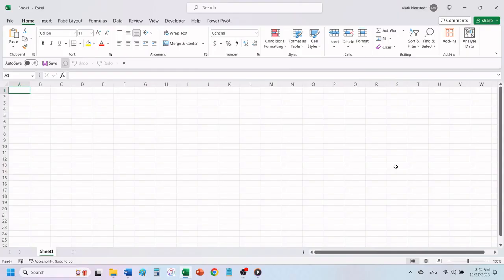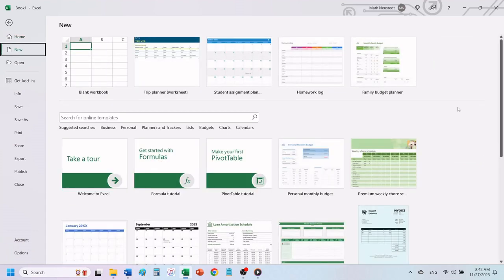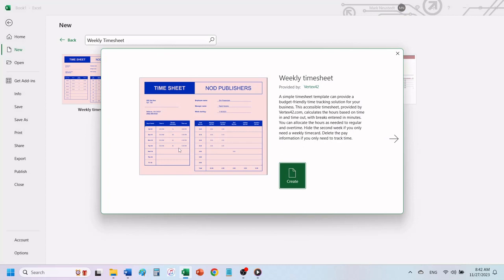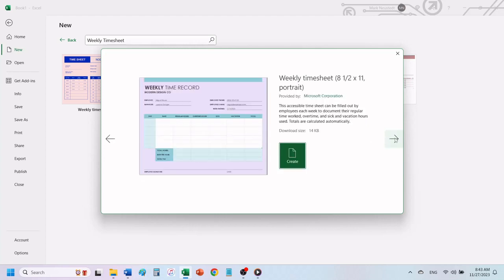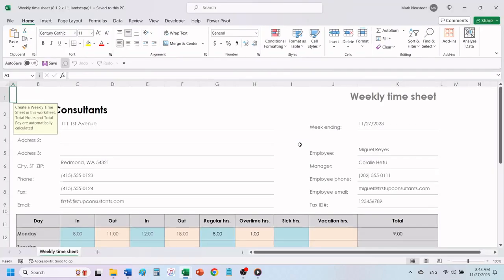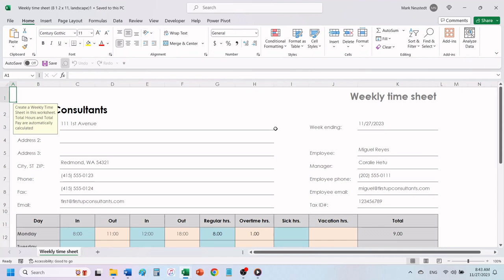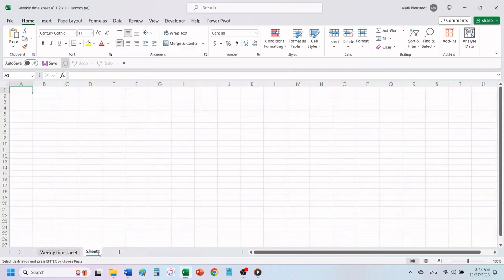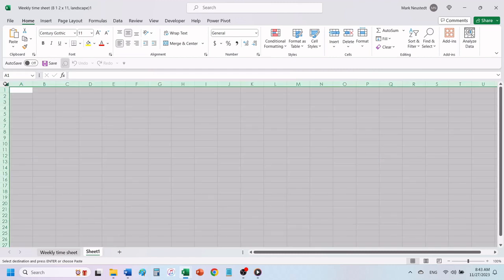Finally, a Timesheet That Actually Works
I show you how to create a Weekly Timesheet template using Excel 365